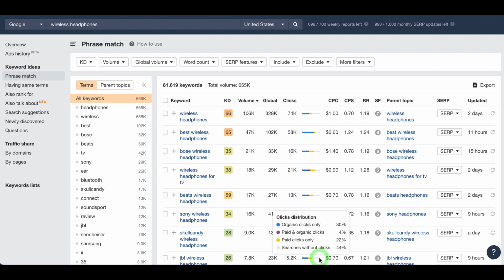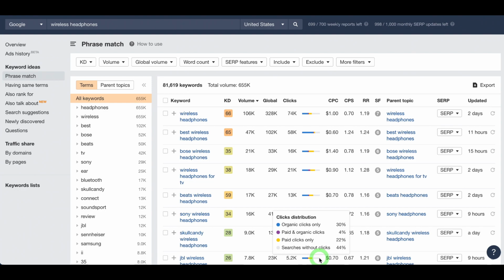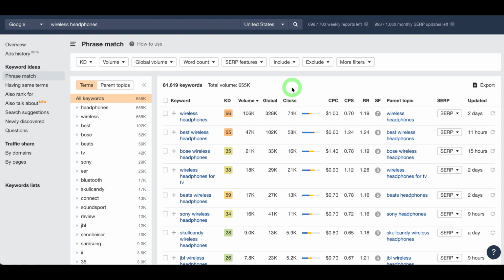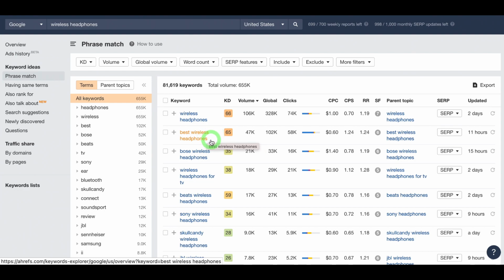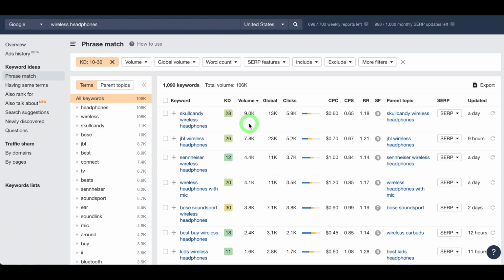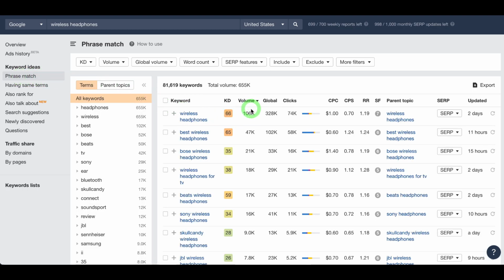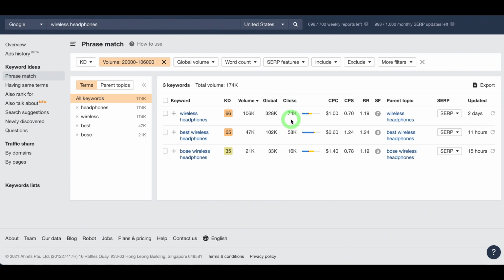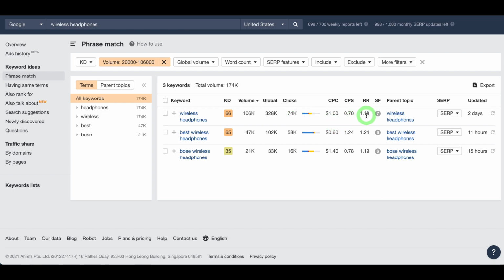Complete SEO Course for beginners | Be an SEO Pro | Ahrefs Keyword Explorer Analysis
Lesson 16 - Ahrefs keyword expoler. In this lesson you'll understand more about Ahrefs keyword explorer tool.

Course Description